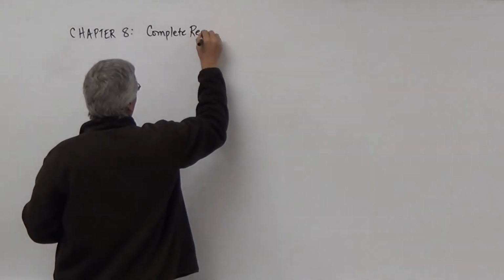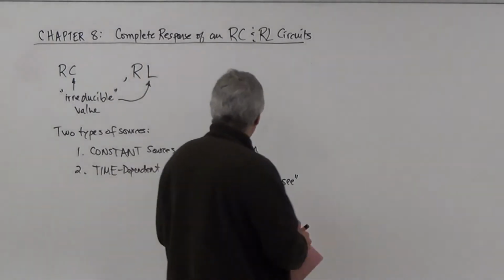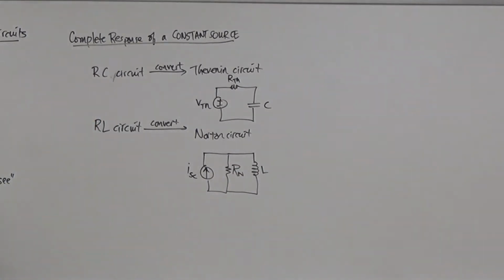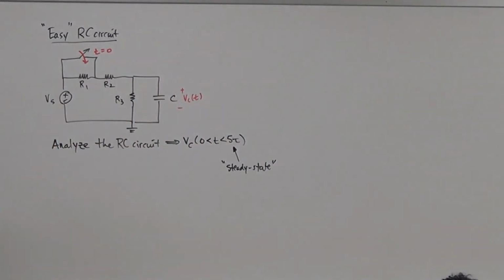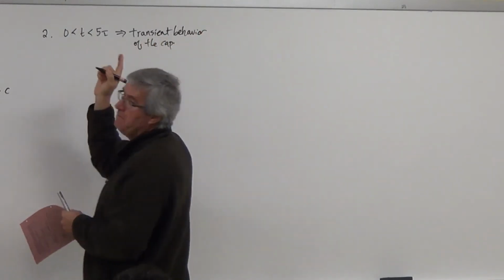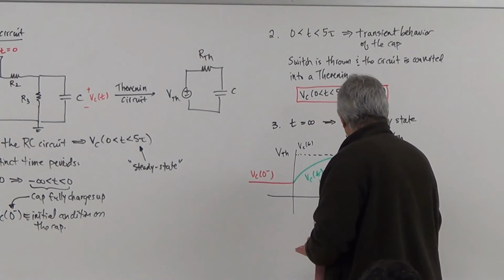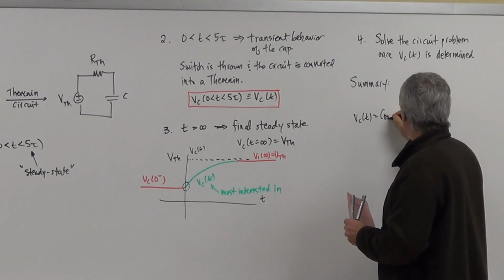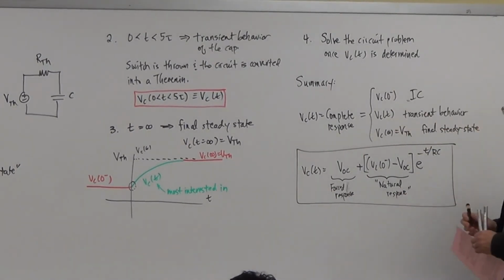Engr15 lecture 7.1 Introduction to a Thevenin RC circuit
Lecture on the physical set up of an Thevenin RC circuit with a constant source that includes incorporating the initial condition, the transient part, and the final (or Thevenin) voltage of the capacitor.